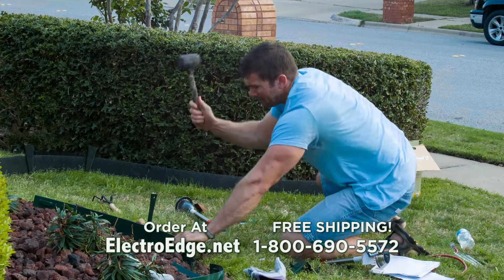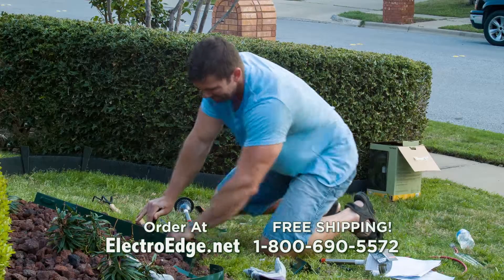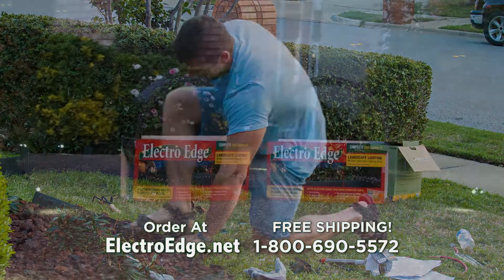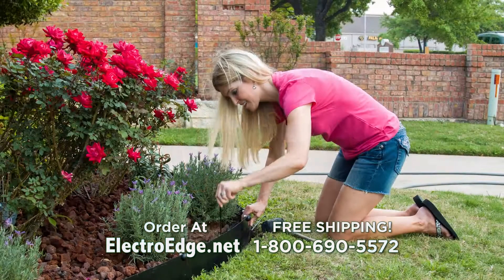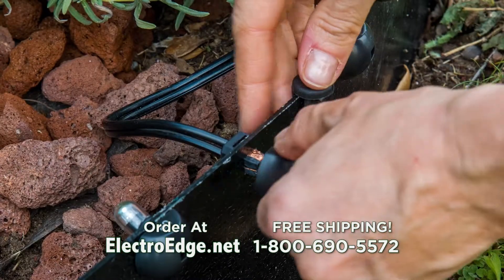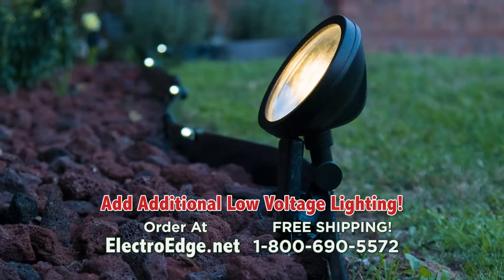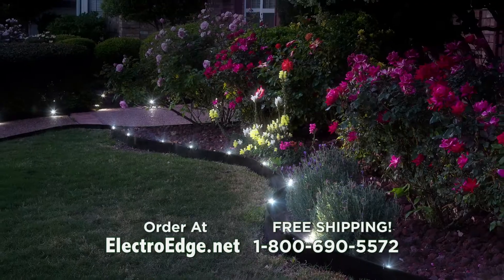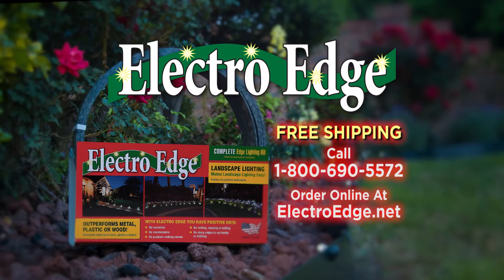ElectroEdgeYouTube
Produced by MediaForce Creative Group